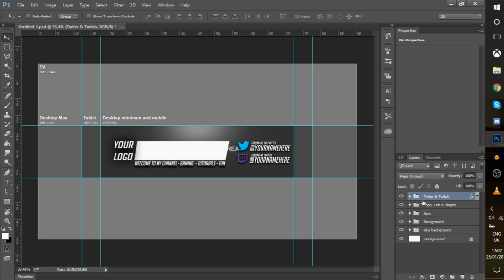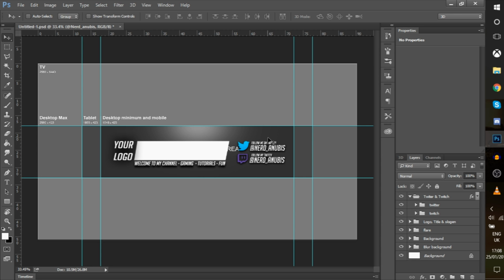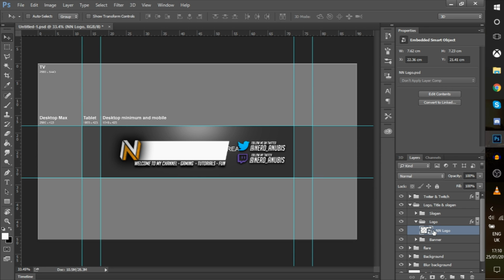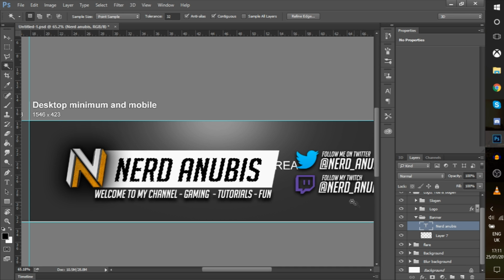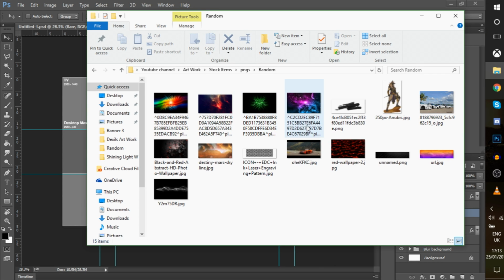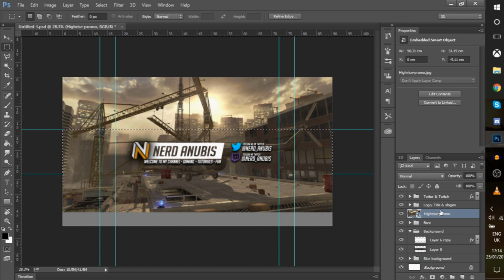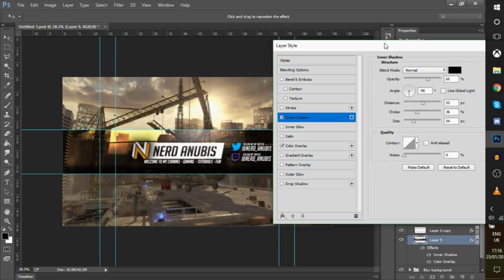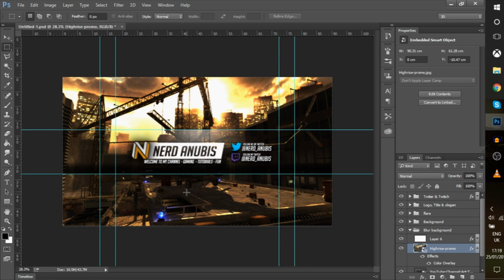Anubis Tutorials... Photoshop Custom YouTube Banner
Hey guys, here is a design I recently mad,e and I thought I would share this with you guys.
Just download the preset below and follow the video.